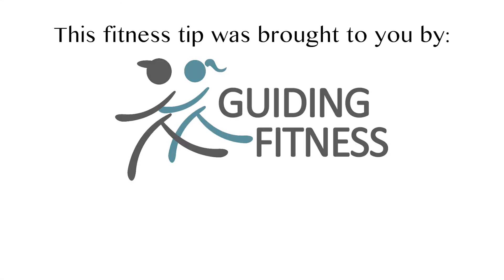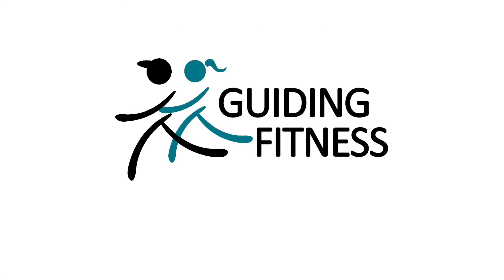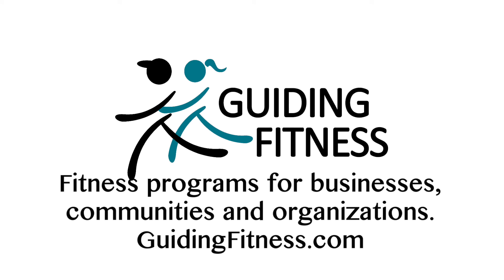Fitness Motivation - Create a Garden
t's time to get educated and motivated with health and fitness tips by ActiveFlicks.com. Trying something new could be fun. You never know what you will enjoy. People have more success living a healthy lifestyle when they find things that they enjoy doing and mix it up so it doesn’t get boring.

We LOVE to hear from you!  Have you had a hard time getting motivated? Do you have a success story to share? Is there something you would like to learn about?